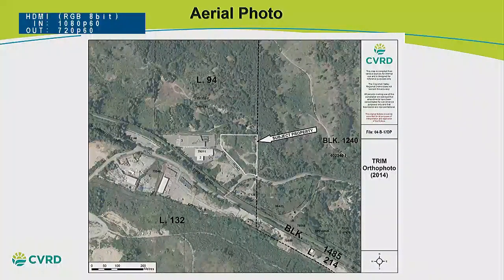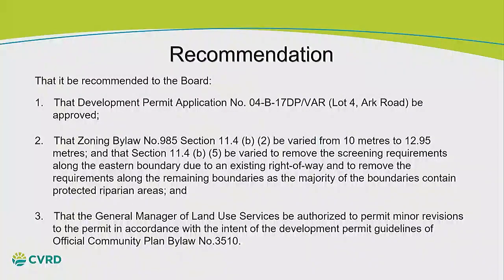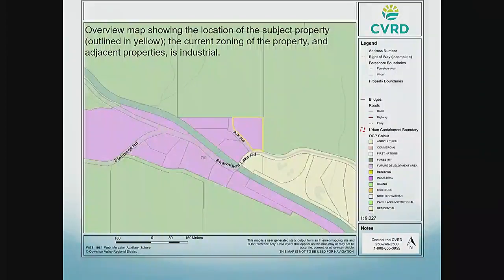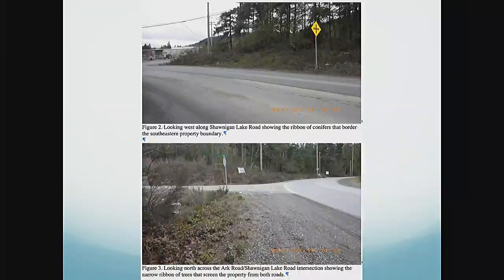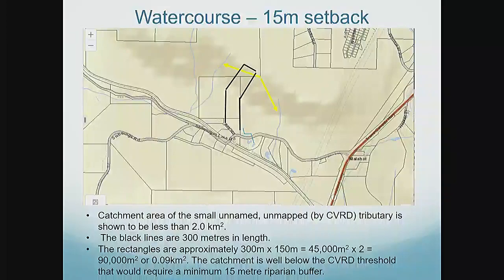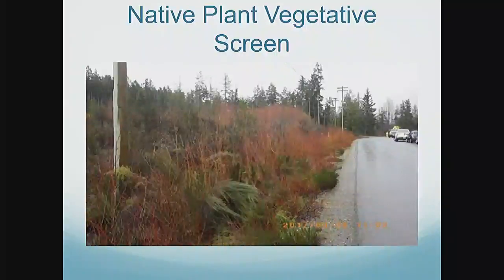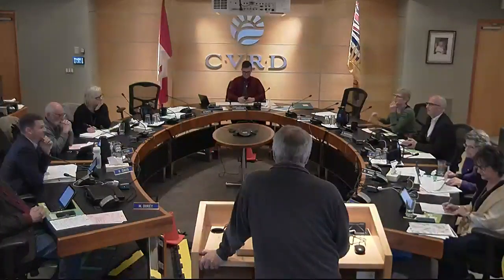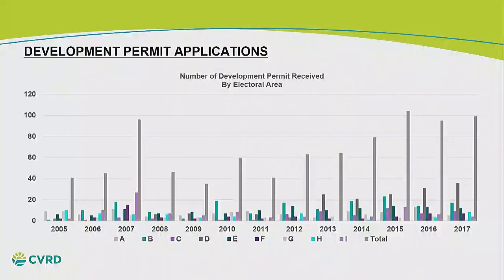Electoral Area Services Committee - March 21, 2018